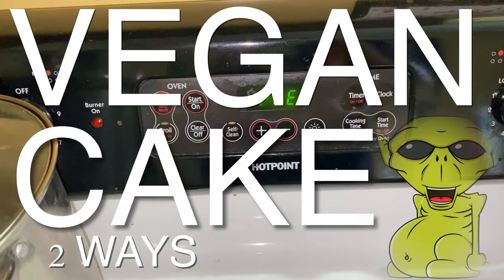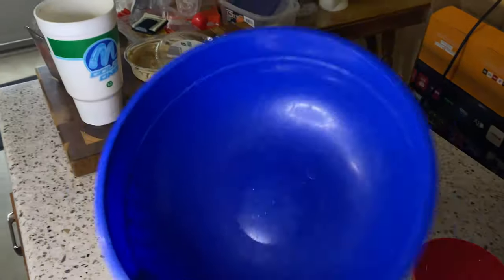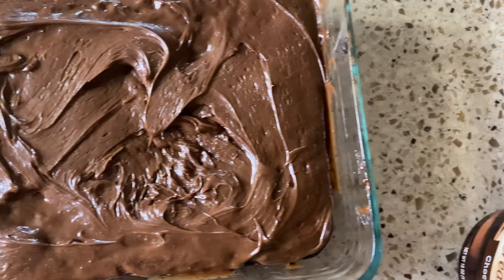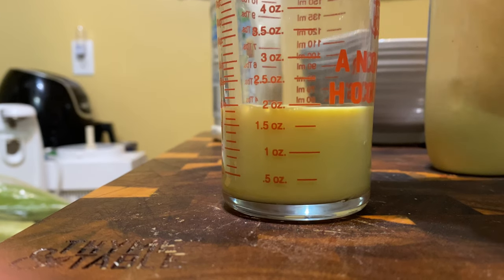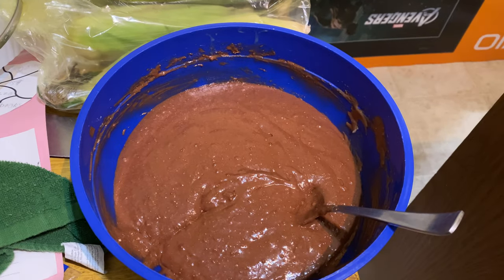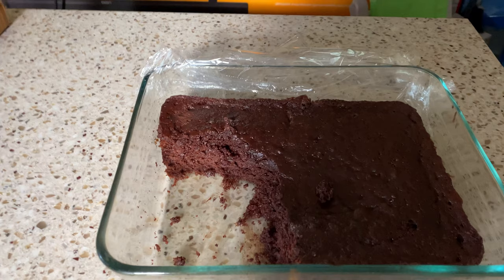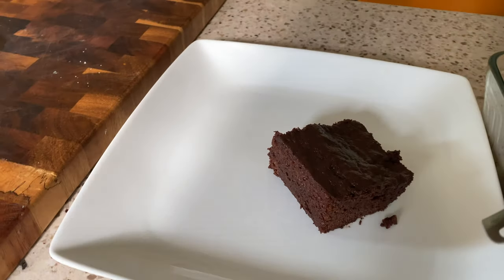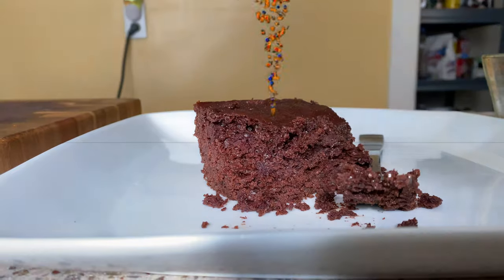DIY VEGAN CHOCOLATE CAKE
I made a vegan cake with cherry coke!!

Ingredients ~ cake #1

                              1      devil’s food chocolate cake box
                            10oz  cherry coke

                            Bake for 26 min on 350°

Ingredients ~ cake #2 ( way better )

                             1      devil’s food chocolate cake box
                           10oz  cherry coke
                             1oz   miyoko’s vegan butter
                             2oz.   just egg

                            Bake for 30 min on 350°

                            Let cool for 30 min then cover up with plastic wrap for 24
                            hours that’s the key. I didn’t do any icing on this one.